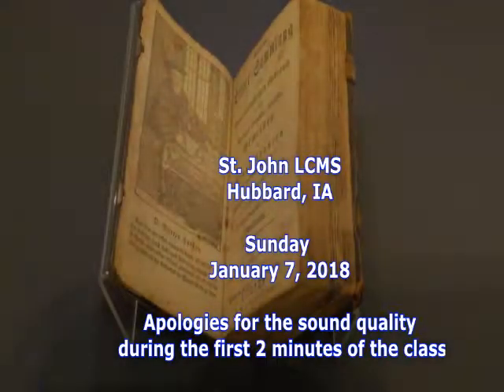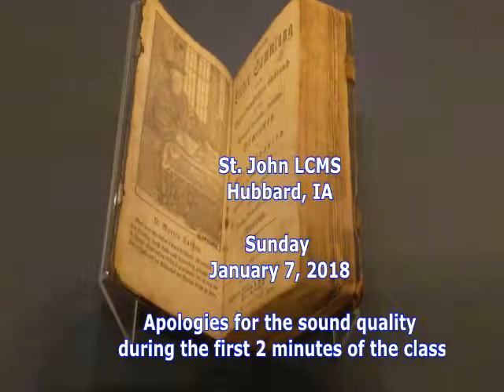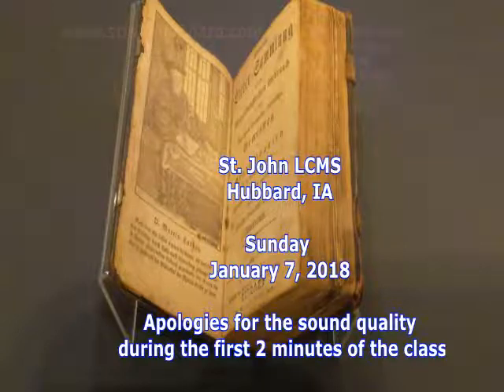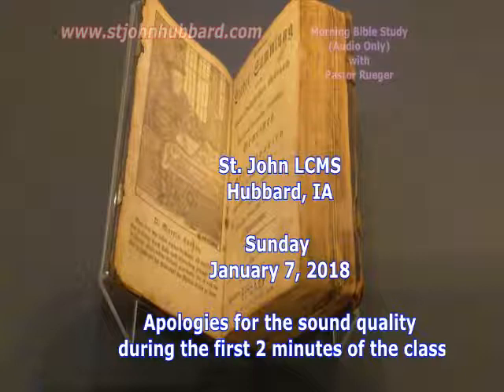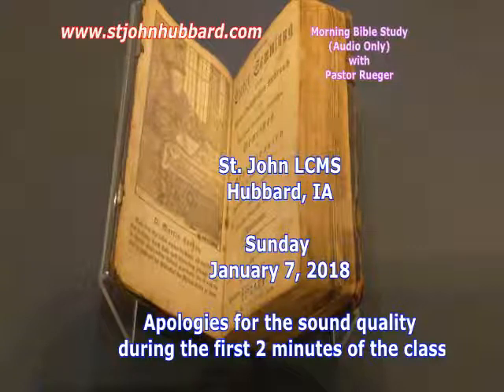Sunday January 7, 2018 - Bible Study - The Parables of Jesus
Lutheran Church Missouri Synod - Bible Study with Pastor Rueger.